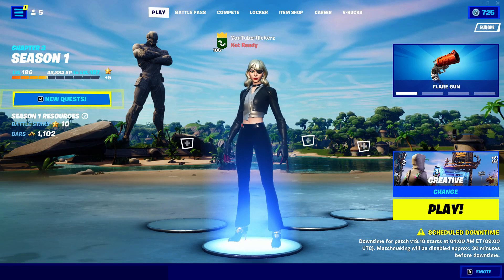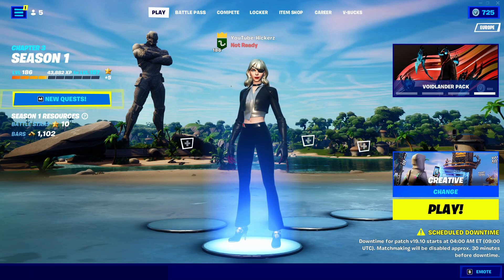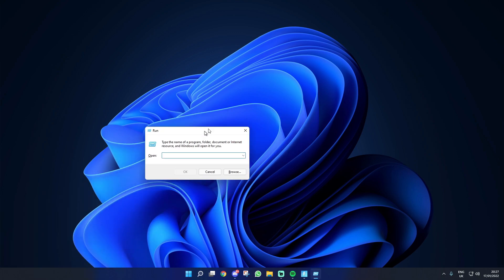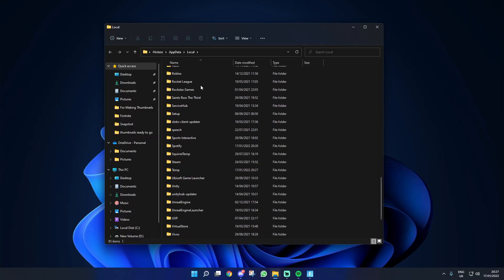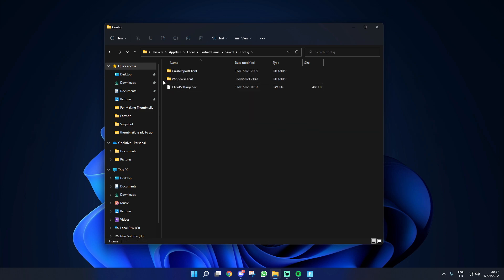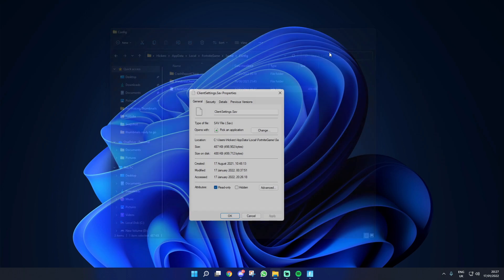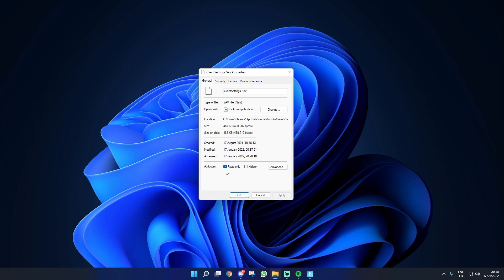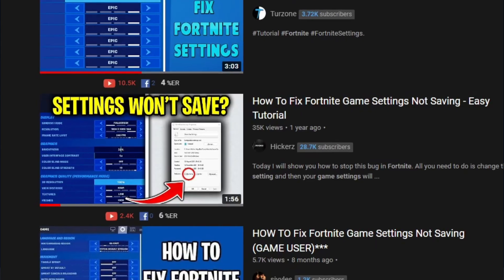How To Fix Fortnite Game Settings Not Saving (Fortnite Chapter 3)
So In this Fortnite battle royale video I’m gonna be showing you guys Fortnite for Fortnite battle royale in Battle royale and I'll be showing you how to fix your fortnite game settings not saving in forntite chapter 3, in this super fast video I go over all of the steps to ensure that your fortnite game settings will save every time in fortnite chapter 3 as a lot of people still have this issue!